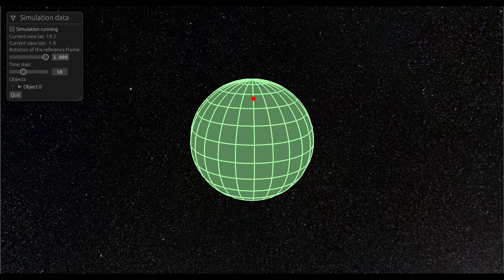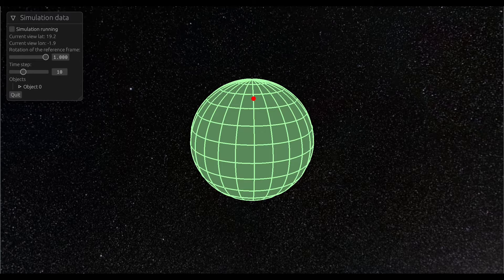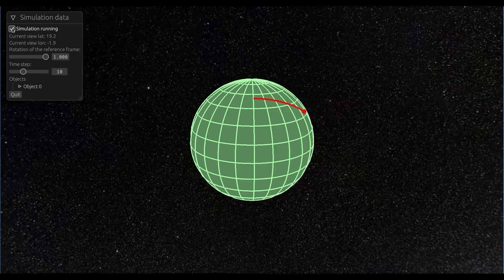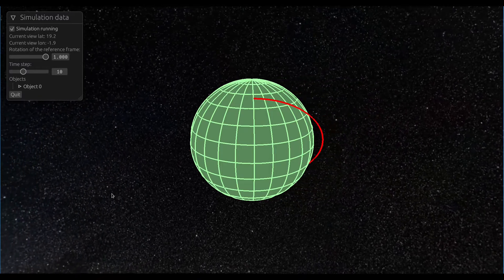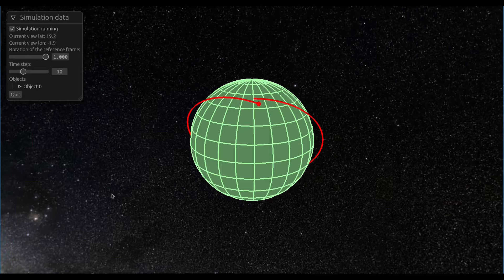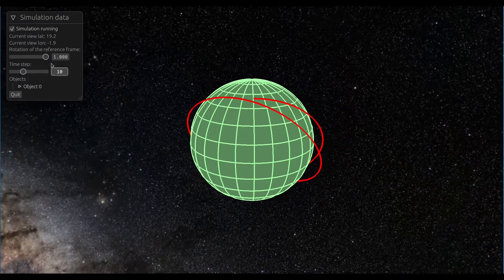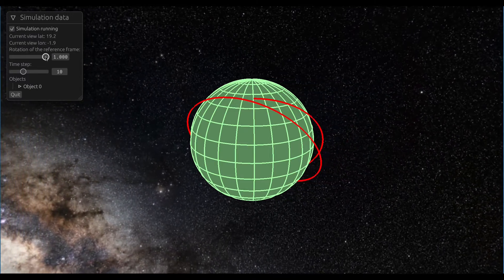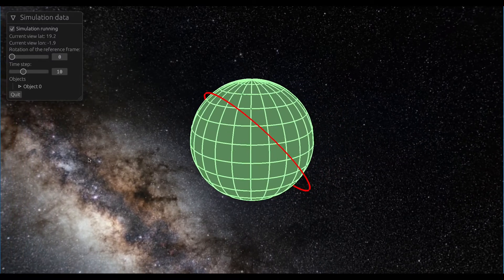3D Coriolis simulations - demo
A short demo of a program I've been creating recently. I'll do a more detailed video or a livestream about the things it is showing in the near future - currently I don't have time, hence this quick sneak peek for now.

I've also uploaded a few tests as unlisted videos before - here they are if you want to get a feel of the evolution of the program:

I've been posting these tests on my Discord - if you are interested in seeing similar things sooner in the future, you can join it!